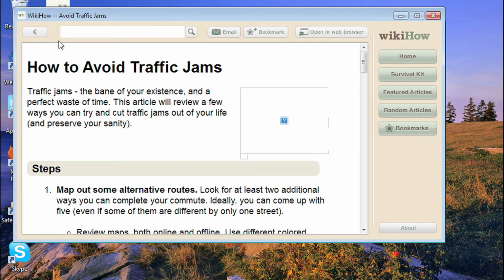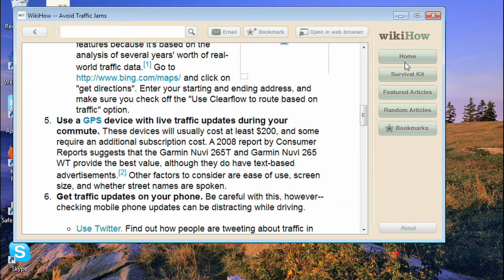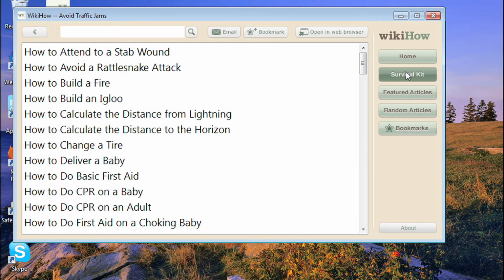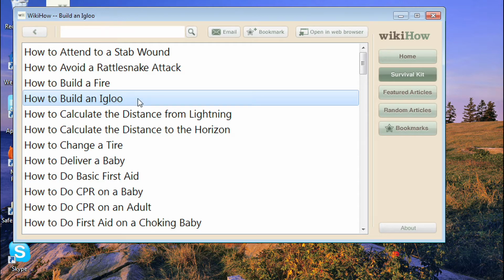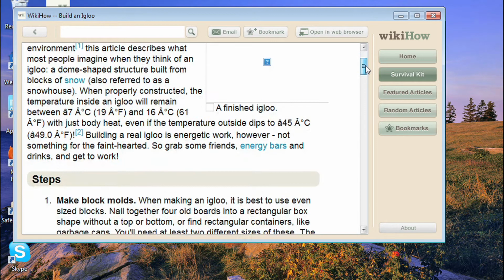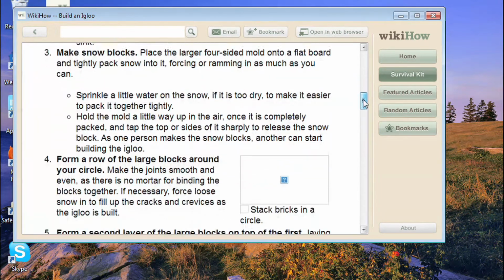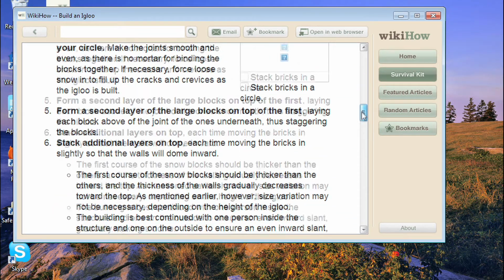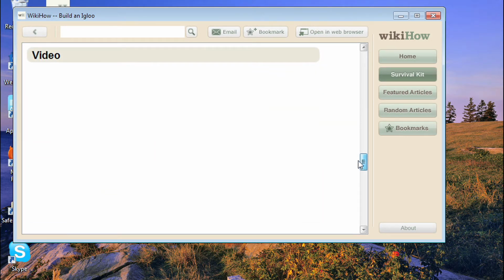Vancouver 2010: Get WikiHow Offline on Your Netbook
Want to know how to avoid traffic jams, emergency first aid or how to escape out a bathroom window, all offline? Well you can download this app from the Intel App Up! Center because even when you are offline you should still know how to do things!